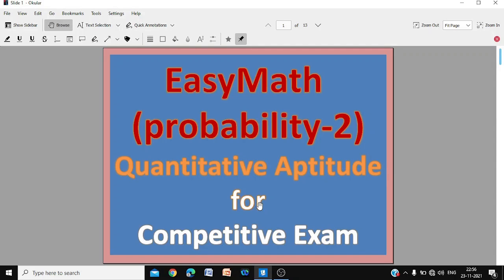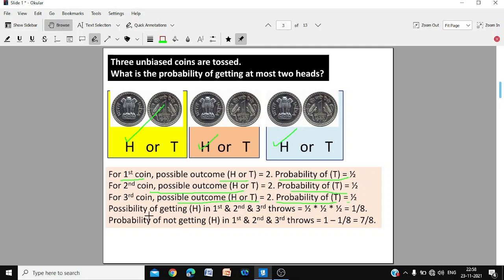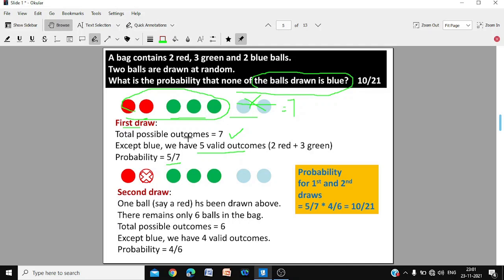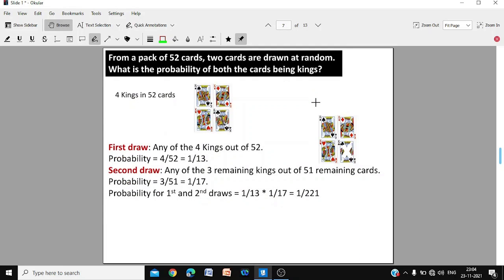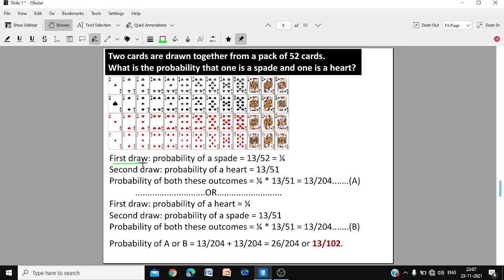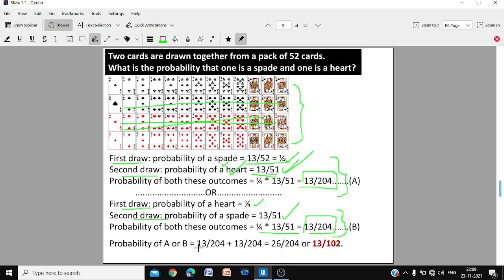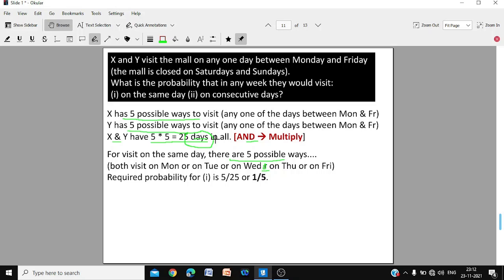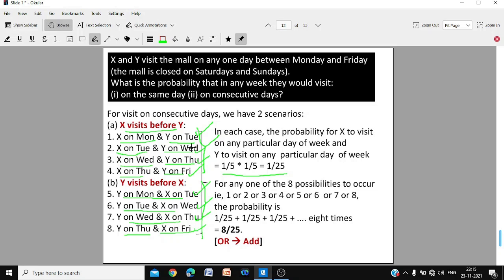EasyMath22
Quantitative Aptitude for Competitive Exam